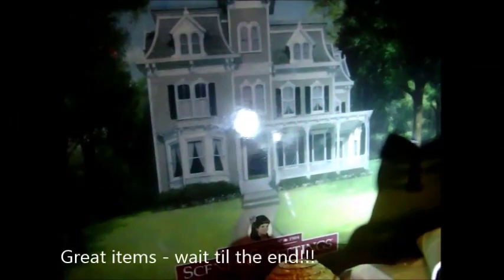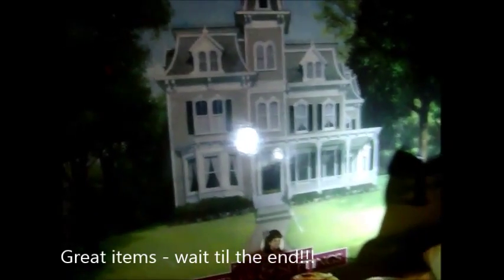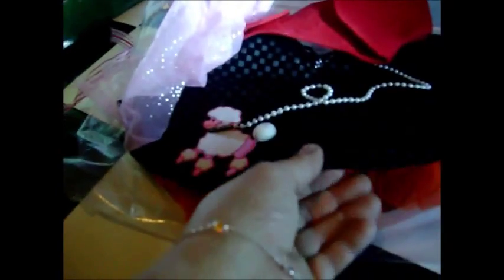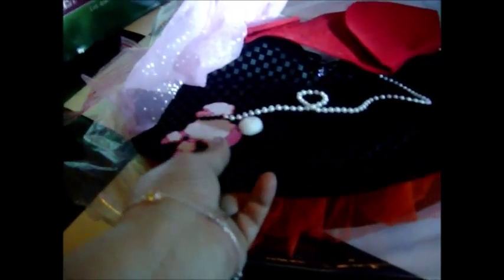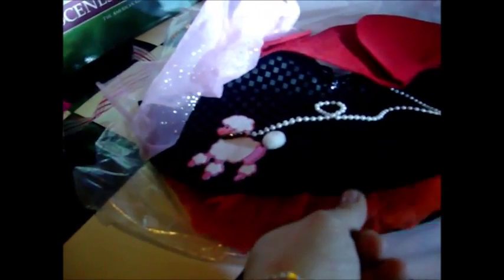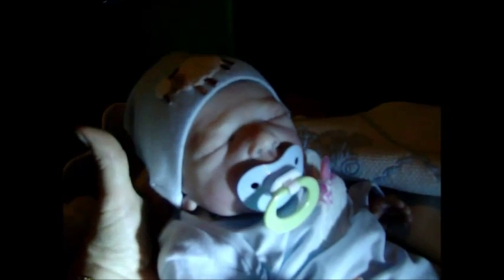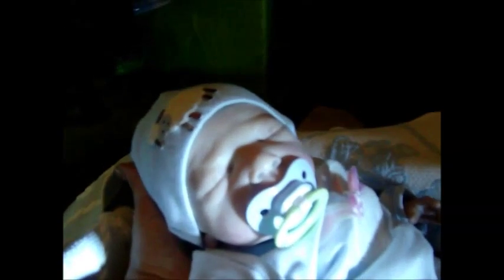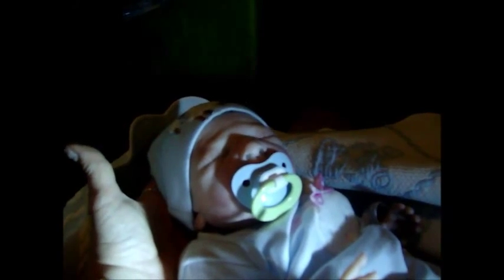Doll Show Specialty Items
Take a look at the few, wonderful items I found at this past weekends doll show; including an extra special surprise at the end!!
Let me know what you think -full review coming ^_^!